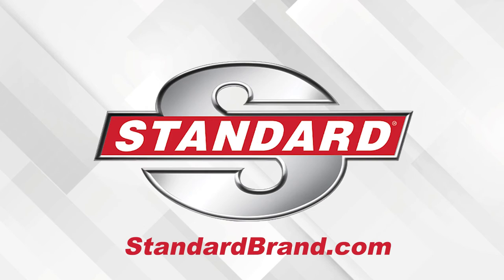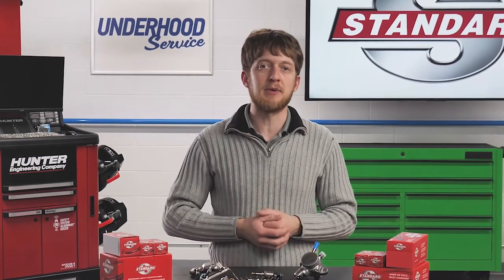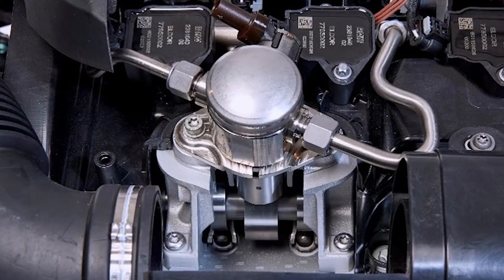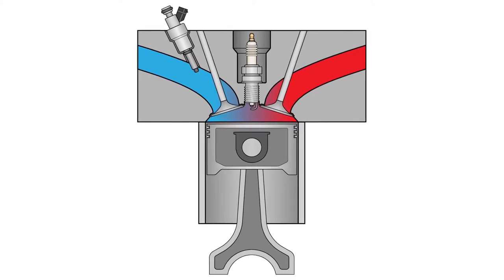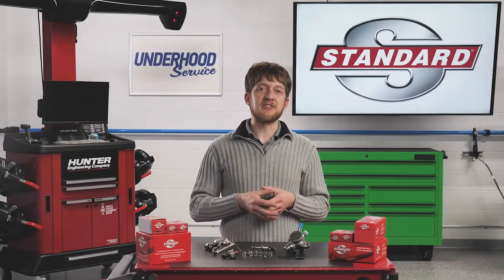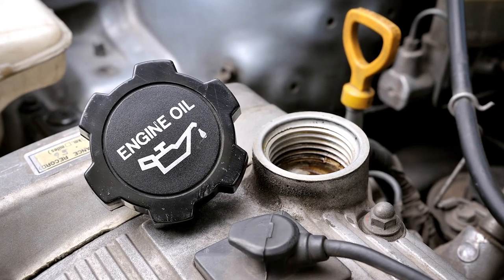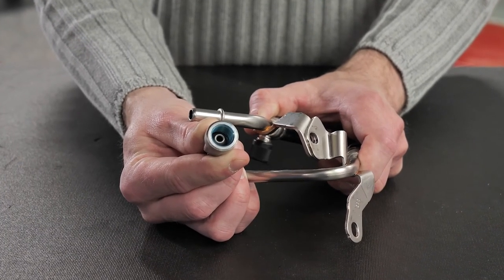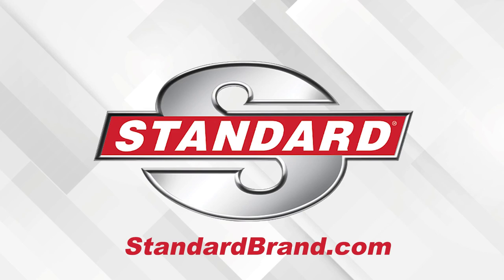GDI System Overview & Common Failures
GDI Systems are changing with fuel economy standards and emissions regulations.